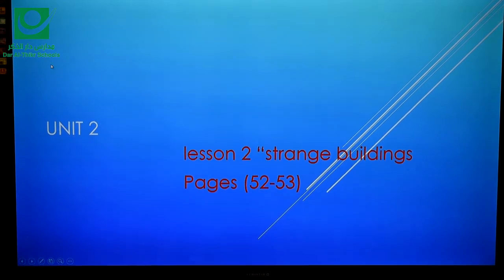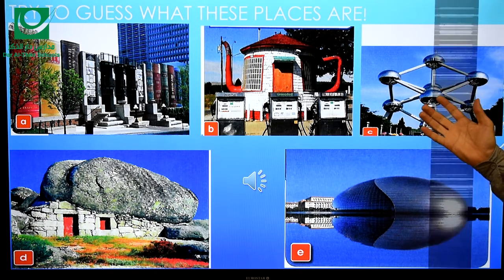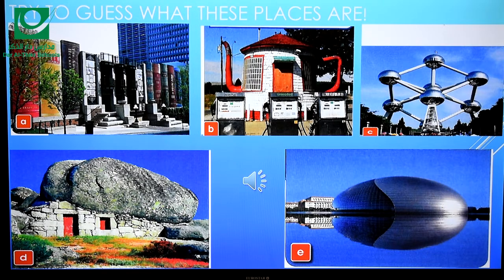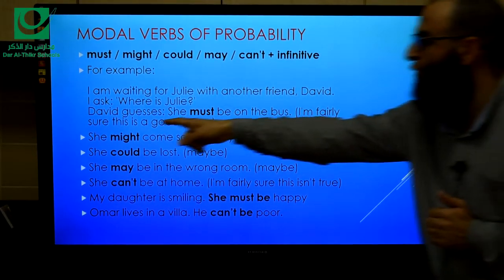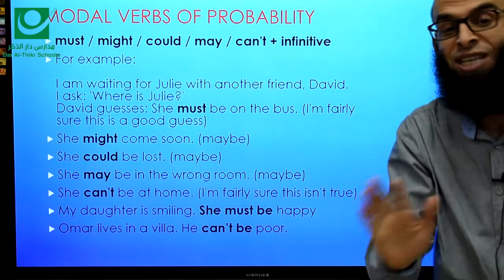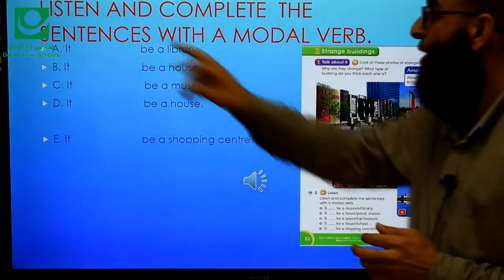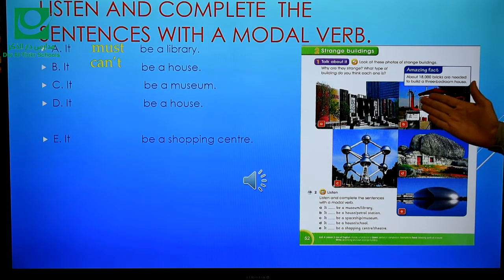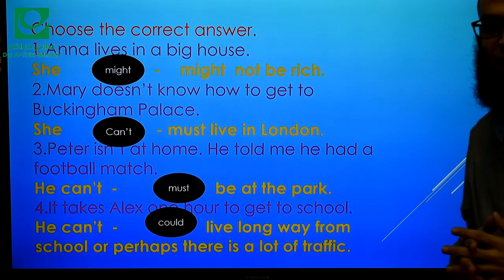Ahmed Attwah Global 4 Unit 2 Lesson 2 Part 1